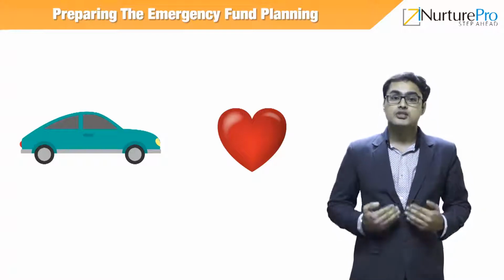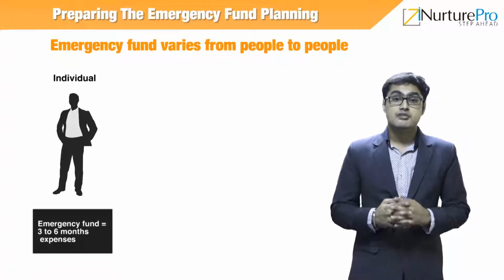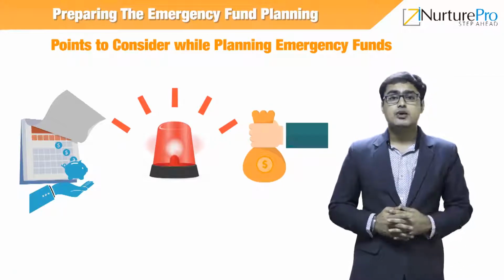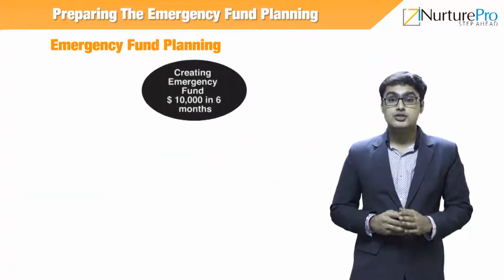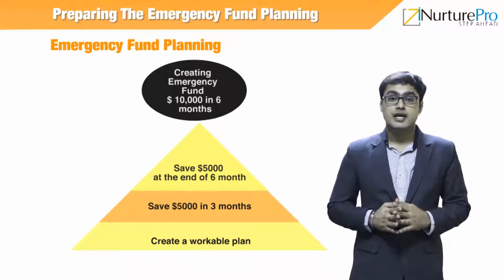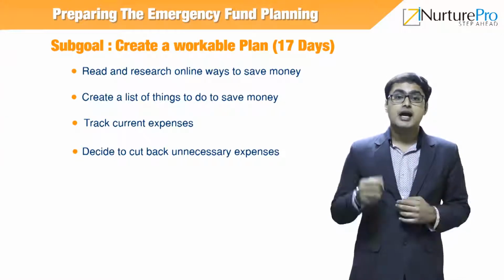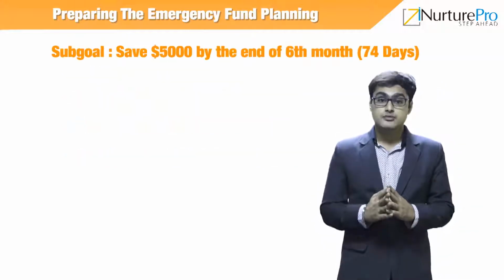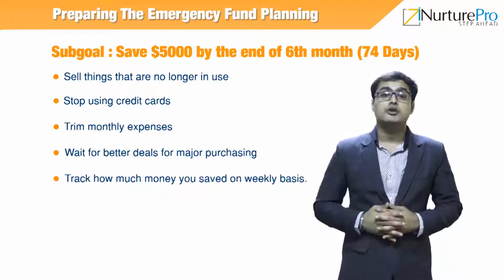RIO-FPWM M02 C03 VD Preparing Emergency fund plan